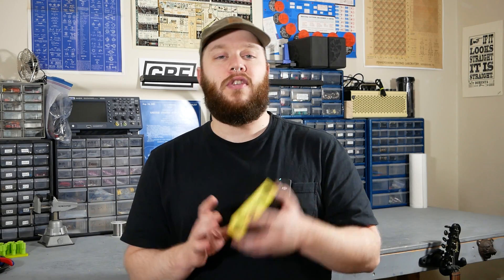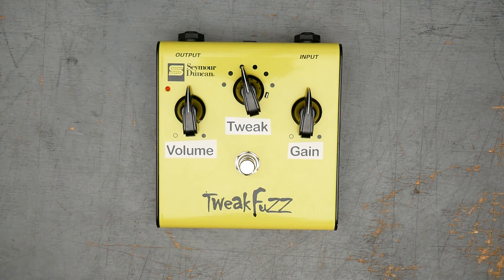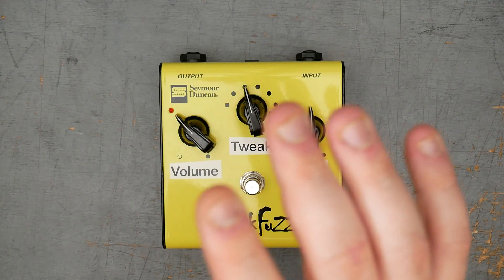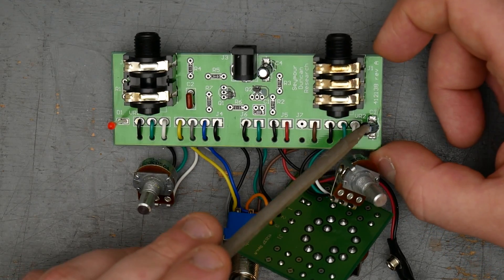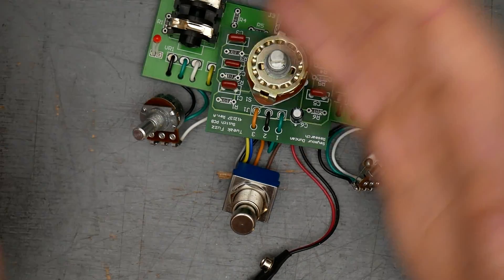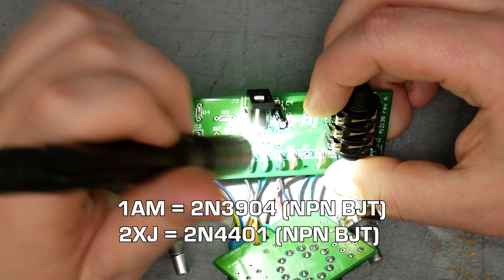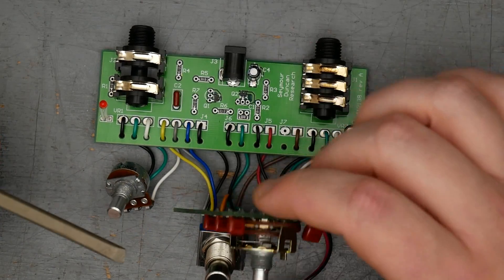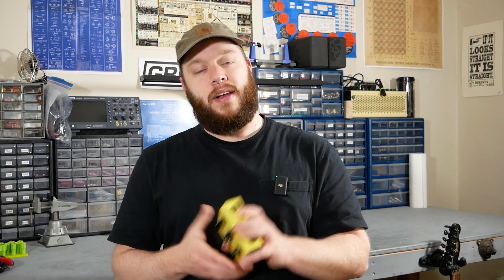Seymour Duncan Tweak Fuzz Teardown! See what's inside!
Welcome back to the bench! Today's teardown is the Tweak Fuzz from Seymour Duncan, a modded fuzz face based on the original pedal by Dirty Boys Pedals, the Afro Fuzz. Enjoy!

Thank you all for an amazing 2023, this is the last video for the year. I'll see y'all in 2024!